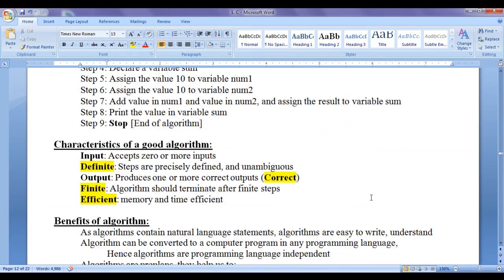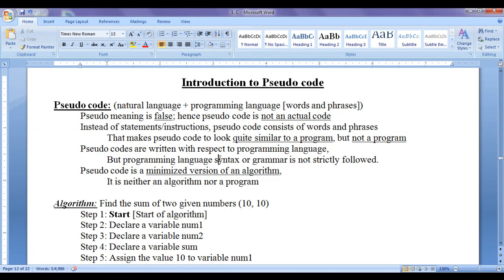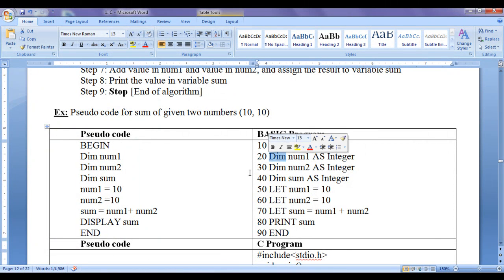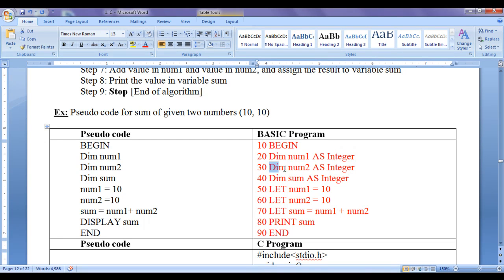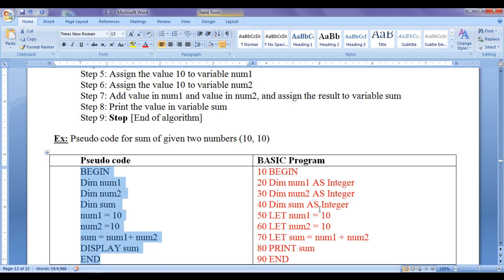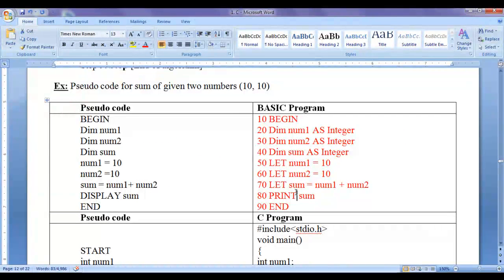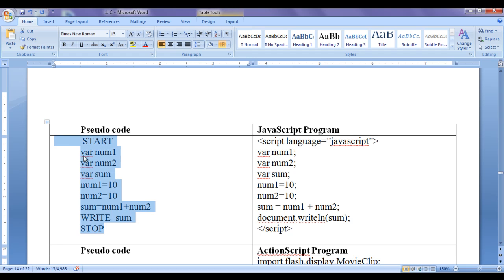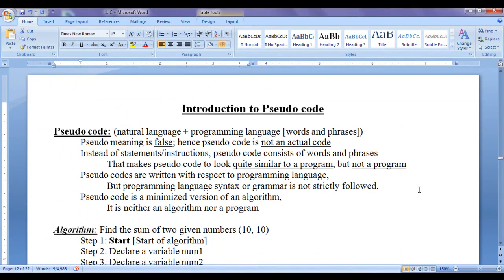Introduction to Pseudocode - Computer Programming Fundamentals 11 🚀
► Master the art of pseudocode in this engaging tutorial. Learn to sketch out algorithms with ease, enhancing your coding efficiency and problem-solving skills. Perfect for beginners and seasoned programmers alike!